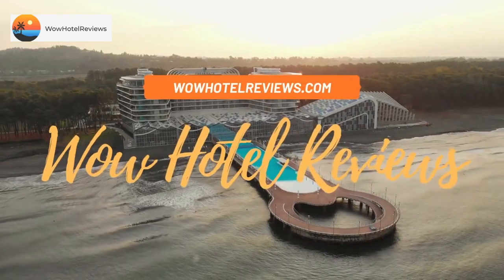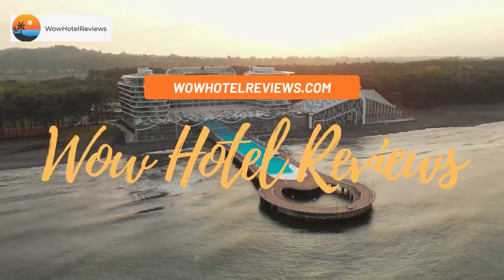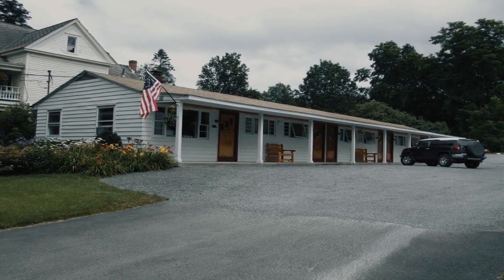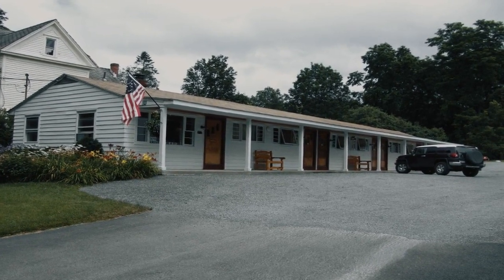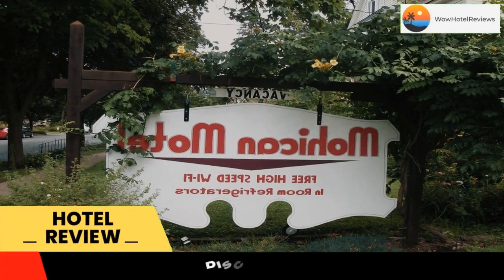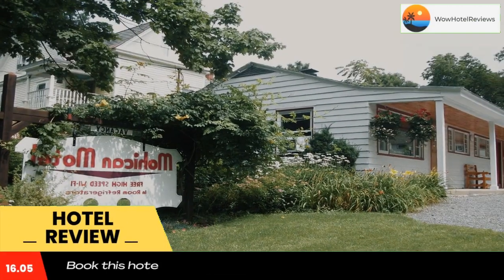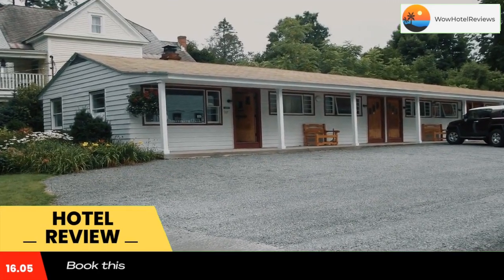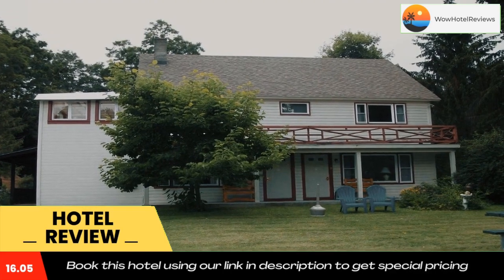Mohican Motel Review - Cooperstown , United States of America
Mohican Motel

Located in Cooperstown, within a 10-minute walk of Doubleday Field and 0.6 miles of Baseball Hall of Fame, Mohican Motel provides accommodations with a garden and free WiFi throughout the property as well as free private parking for guests who drive. The property is around 8.9 miles from Glimmerglass Opera, 24 miles from SUNY Oneonta and a 12-minute walk from Cooperstown. The motel features family rooms.
At the motel, each room comes with a desk, a flat-screen TV, a private bathroom, bed linen and towels. Mohican Motel has certain rooms with garden views, and each room includes an electric tea pot. Guest rooms will provide guests with a microwave.